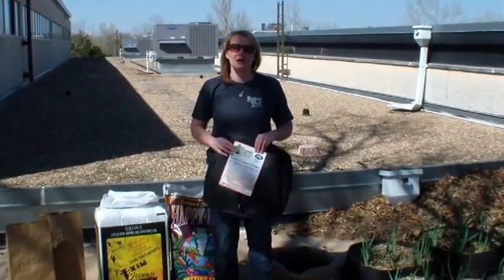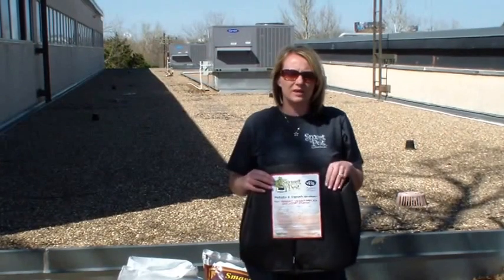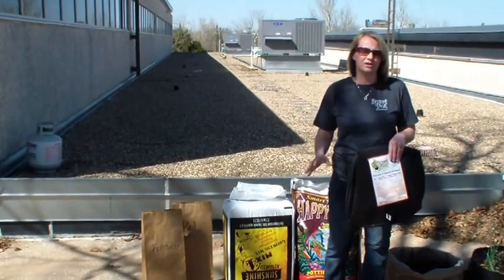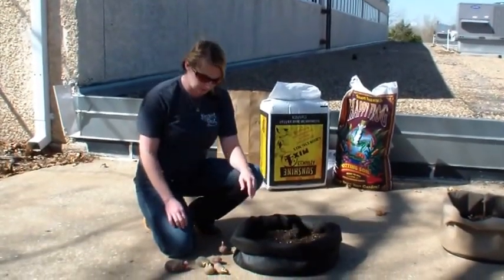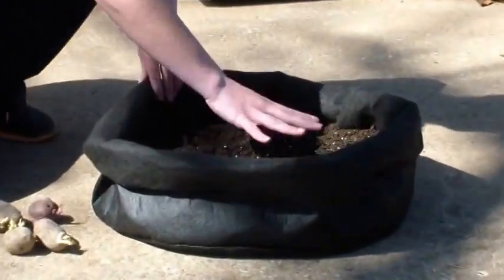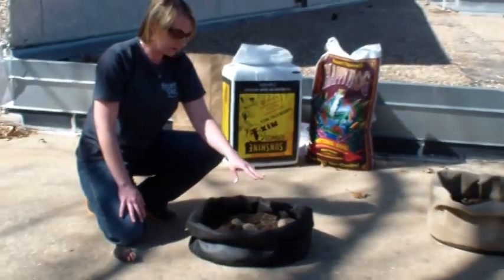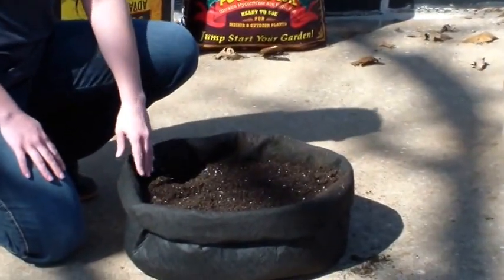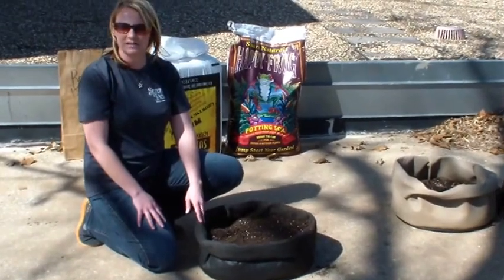Planting in Smart Pots with Karen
In this video Karen gives you a step by step guide on planting potatoes in Smart Pots.